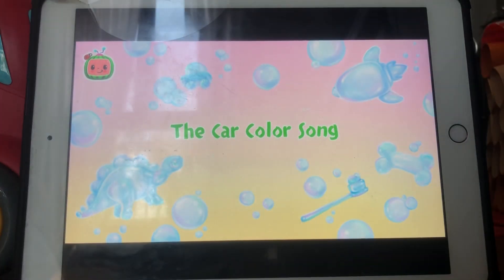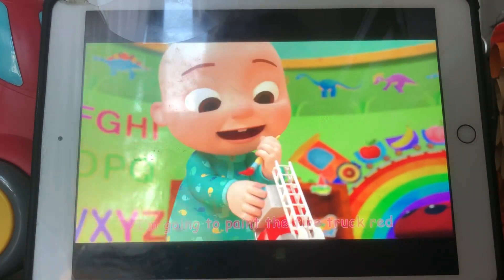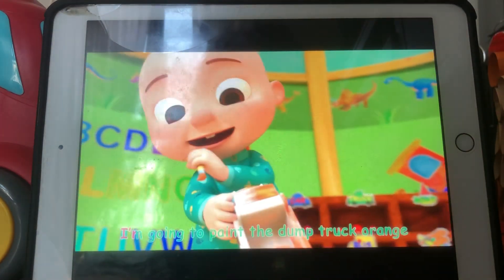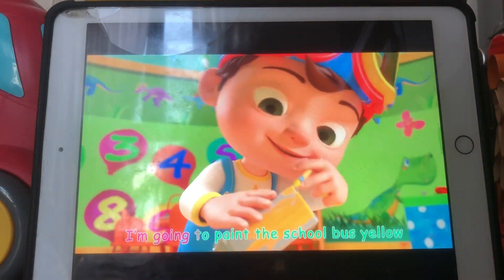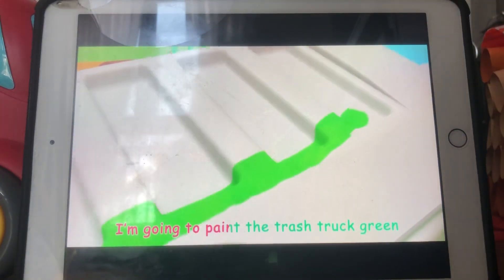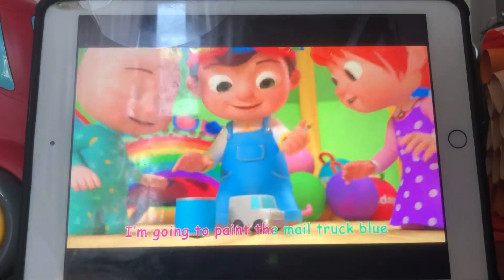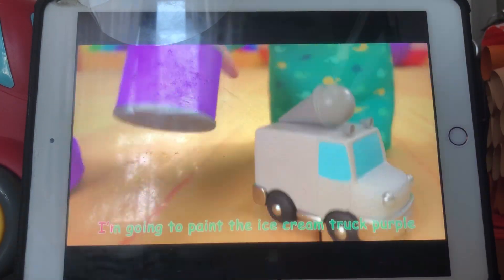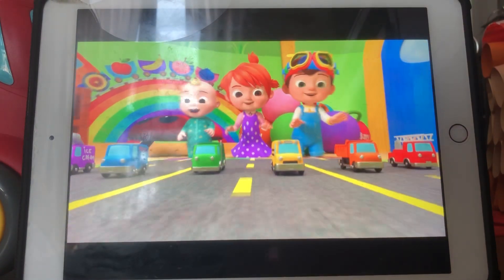10 June 2021